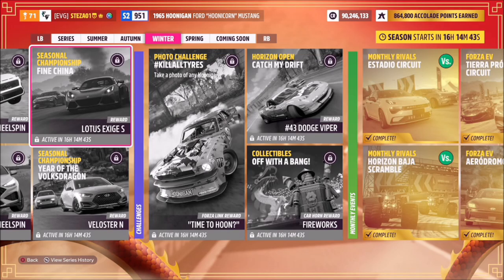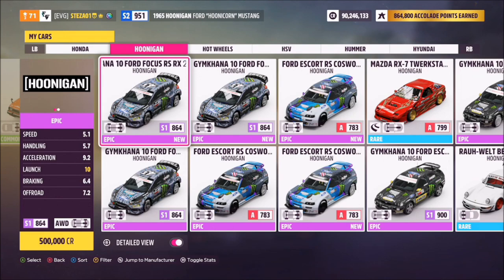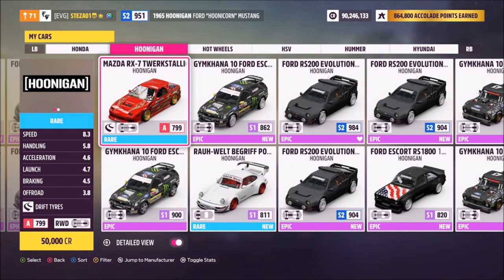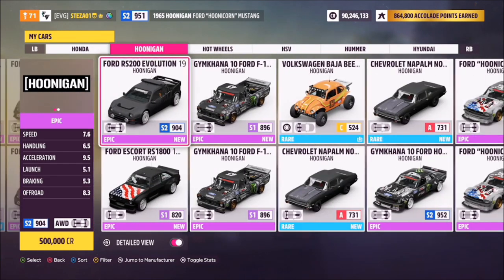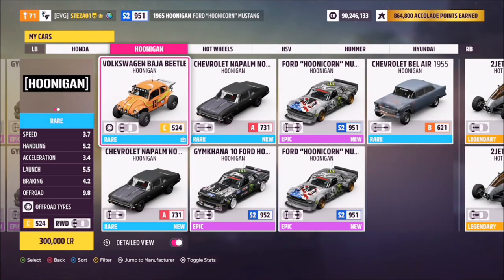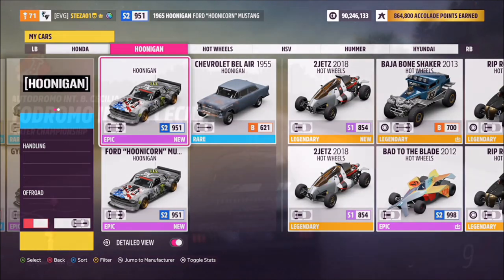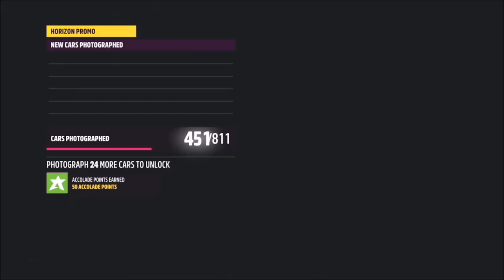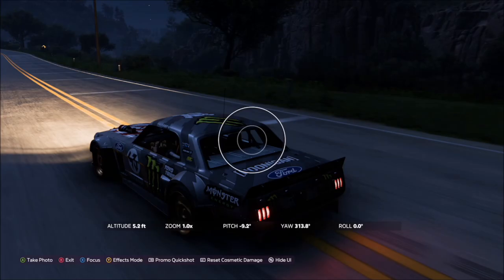Forza Horizon 5 - Photo Challenge Guide - KILLALLTYRES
This weeks photo challenge is nice and easy, simply wanting you to take a photo of any Hoonigan car.